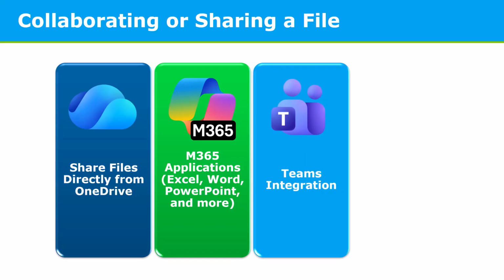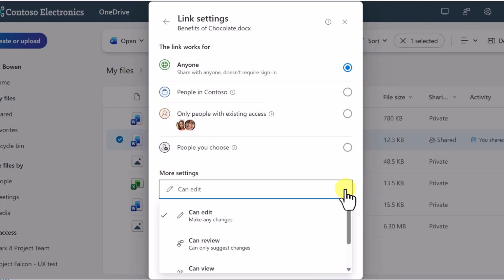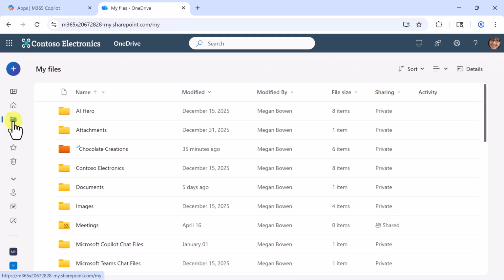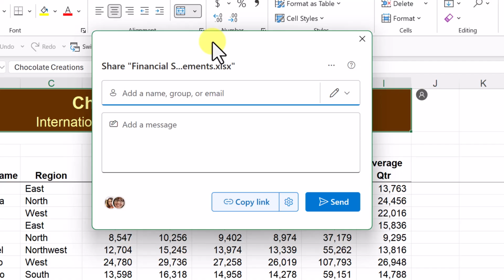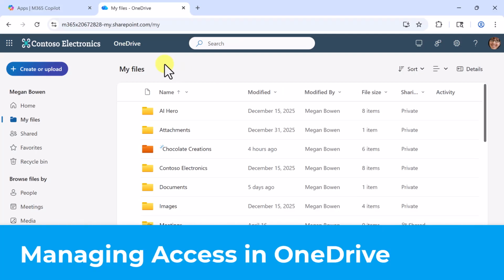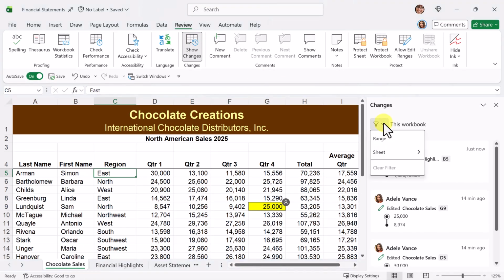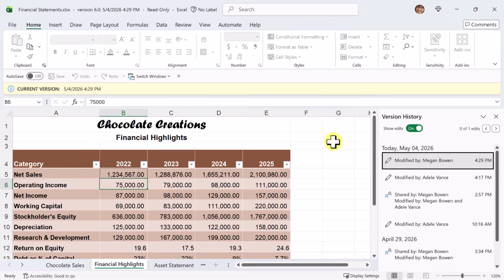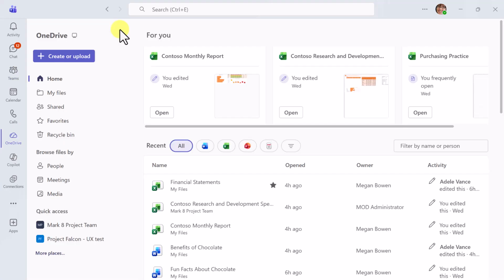OneDrive Essentials: Sharing Files and Working Together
Are you still emailing attachments back and forth and trying to figure out which version is the latest?
In this video, you'll learn how to collaborate more effectively with Microsoft OneDrive by sharing files and folders, working with others in real time, and securely managing access.

In this step-by-step Microsoft OneDrive video (see chapter links below):

• Find out how to share files and folders from OneDrive
• Learn the steps to control whether others can edit or only view your files
• Discover how to set sharing permissions, expiration dates, and passwords
• See how to manage and remove access when projects change
• Understand how to collaborate in real time using co-authoring
• Explore the options to review changes made by others
• See how to use AutoSave and Version History to protect your work
• Learn how to access shared files from Microsoft 365 apps such as Excel, Word, and PowerPoint
• Understand how OneDrive works alongside Teams and SharePoint

Whether you're working with coworkers, project teams, or clients, OneDrive helps you collaborate from a single file instead of juggling multiple versions.

⌚VIDEO CHAPTERS (timestamps):
0:00 Introduction
0:24 Options for Collaborating & Sharing
1:10 Sharing a File from OneDrive
4:55 Sharing a Folder from OneDrive
5:24 Working with the Shared View
5:57 Changing Access of a Shared File
8:08 Sharing Files from Excel
9:06 Collaborators Working in a Shared File
9:43 Shared Files from the Backstage View
10:21 Sharing Files from Word
11:08 Managing Access in OneDrive
12:07 Changing Access from Word
13:18 How to View Changes to a File
14:28 Working with AutoSave
15:18 Benefits of Version History
17:53 Sharing Files in Microsoft Teams
19:07 Wrap-Up / Closing

✅More Microsoft OneDrive Tips & Tricks:
Check out my free handouts with OneDrive prompts and best practices

📩TIPSLETTER:
How much time are you wasting trying to get the answers you need for your Microsoft applications? Let's change that! For more time-saving tips for Microsoft OneDrive and other top software apps, join our free Microsoft 365 TIPSLetter AND get access to valuable keyboard shortcuts handouts.